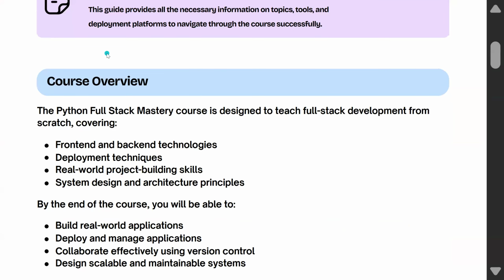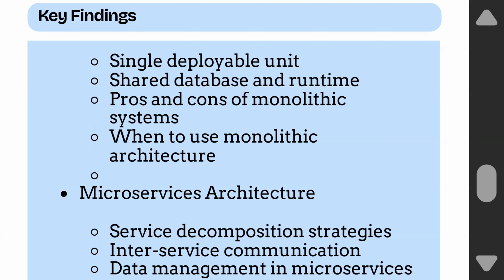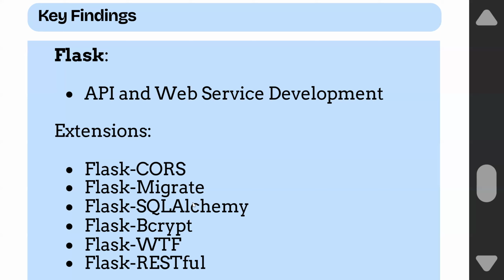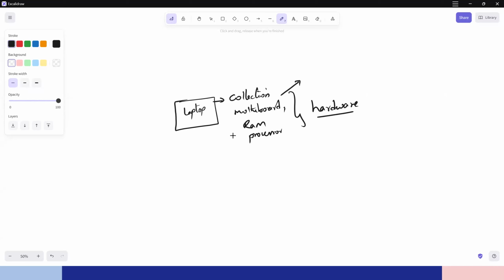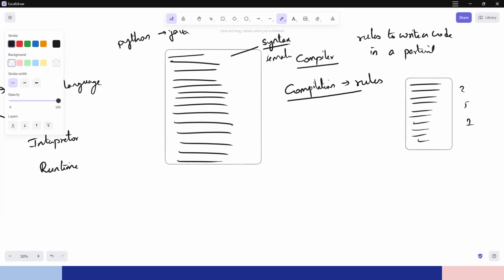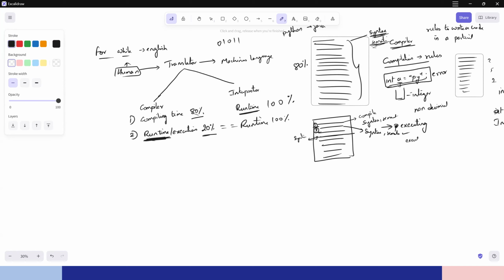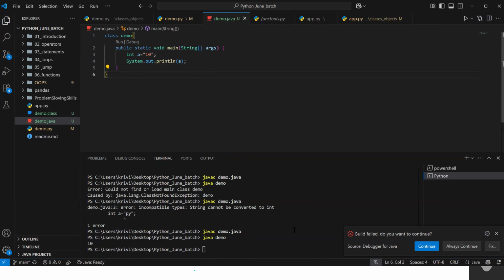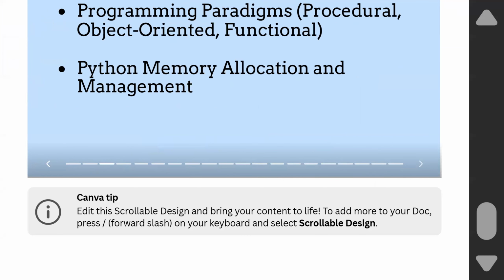Python Demo Class | Online Session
📢 Python Demo Class | Join with Krivi IT 🐍

Start your coding journey with this Python demo class by Krivi IT Training and Consulting! Designed for absolute beginners, this session covers the fundamentals of Python programming — from syntax and variables to basic logic and real-world applications. Whether you're a student, career switcher, or tech enthusiast, this class gives you a solid foundation to build your skills as a Python developer.

💡 What You’ll Learn:
✅ Control Structures (if, loops)
✅ Real-time Examples & Career Guidance
✅ Roadmap to Full Stack Development

📌 Who Should Watch:
✔️ Students & Freshers
✔️ Working Professionals Upskilling in Tech